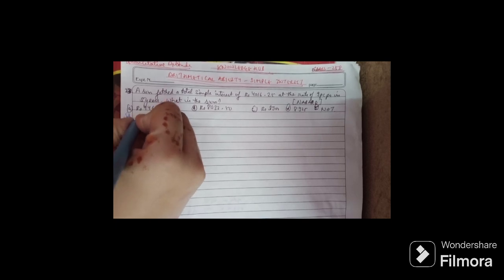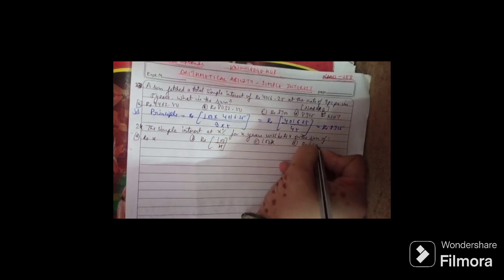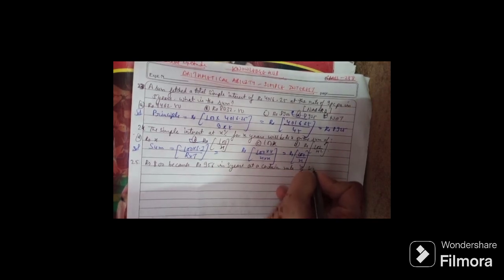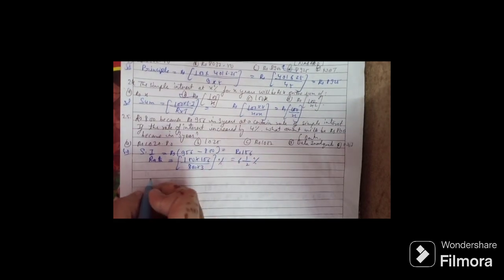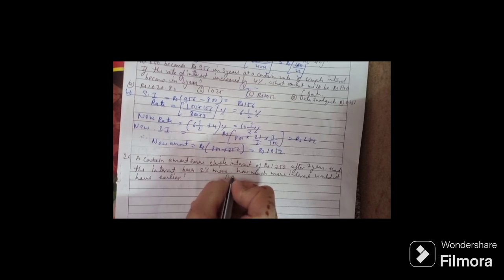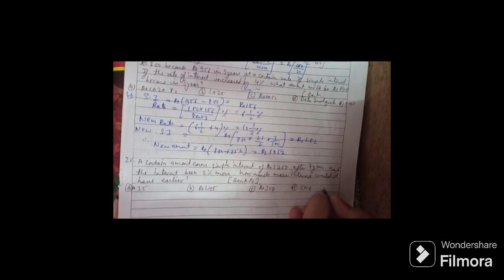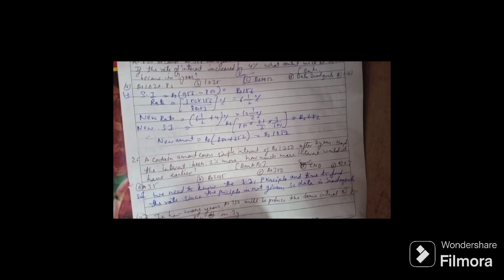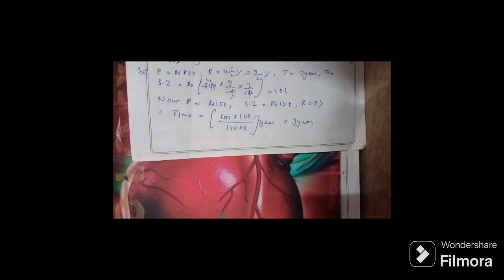Part-258-Quantitative Aptitude-Arithmetical ability-Simple Interest-Important questions-SSC RRB ups